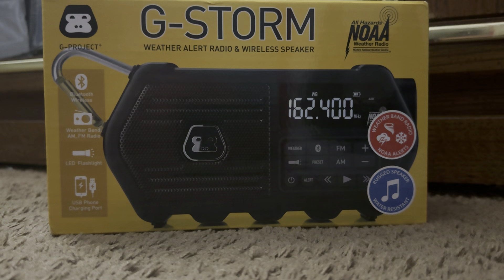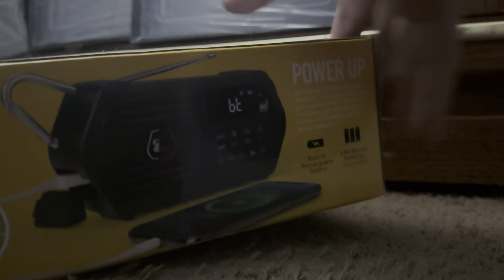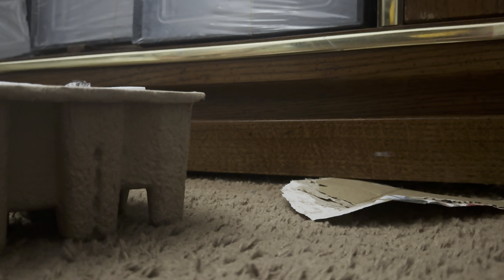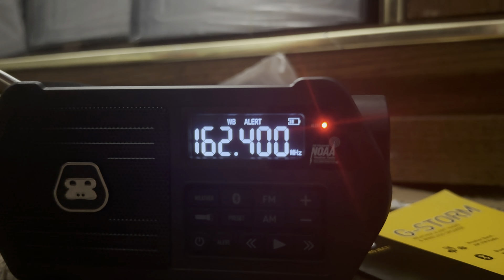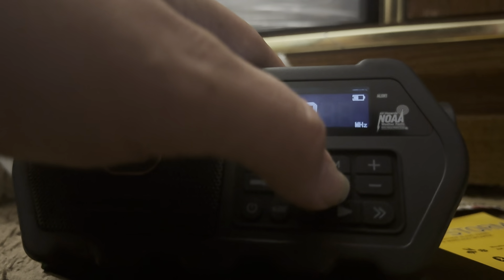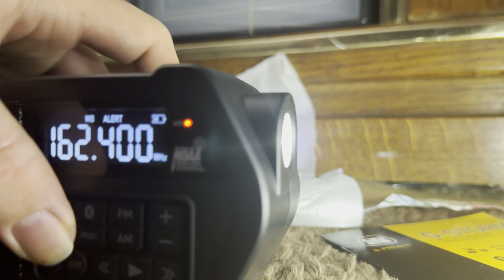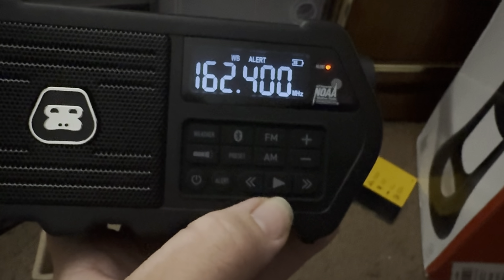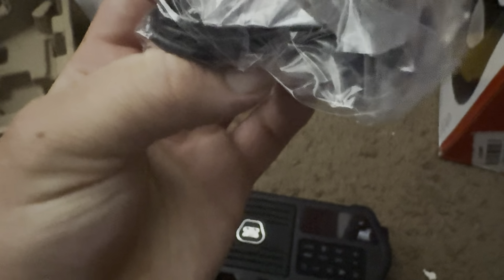Unboxing the G-70W G-Storm weather alert radio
Brand new to me, relatively new in general.